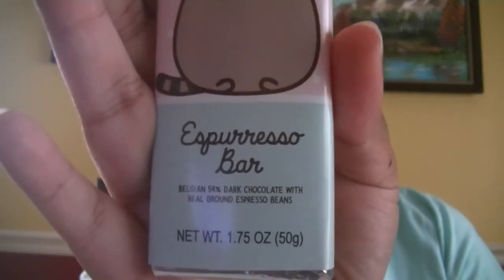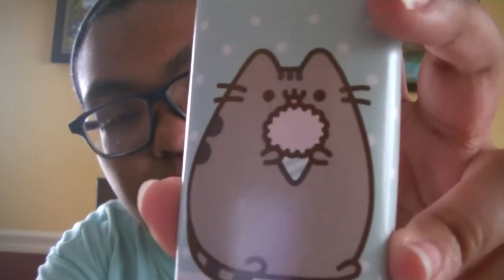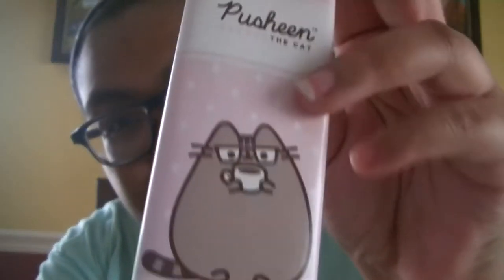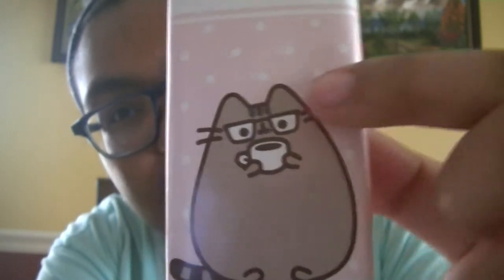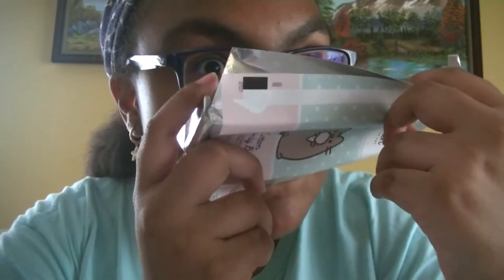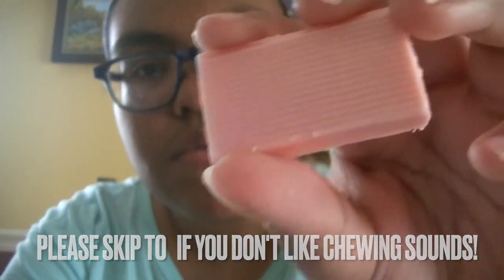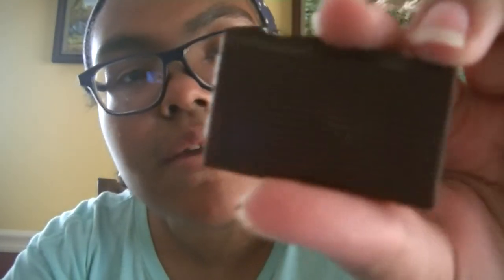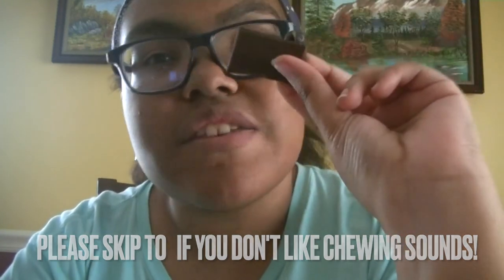☆Starz Tries: FYE Exclusive Pusheen Chocolate☆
Which Chocolate would you guys want to try first?

☆Music☆
Bunny Garden
See Saw